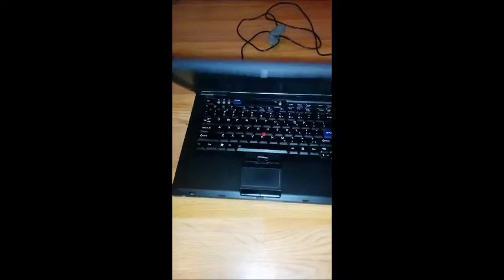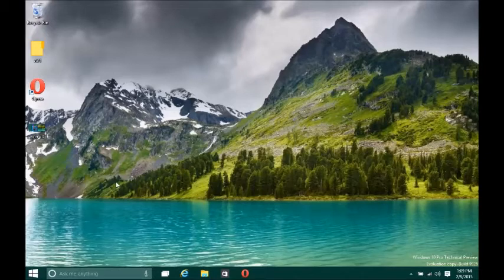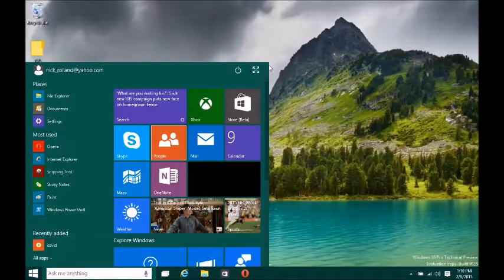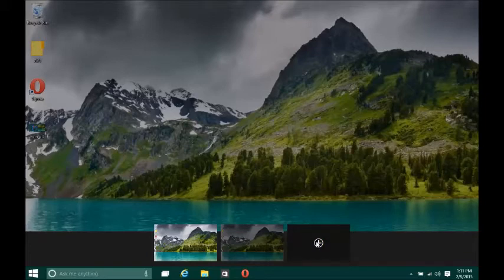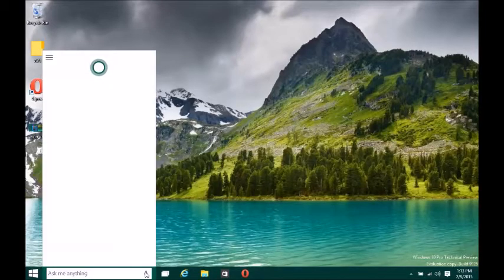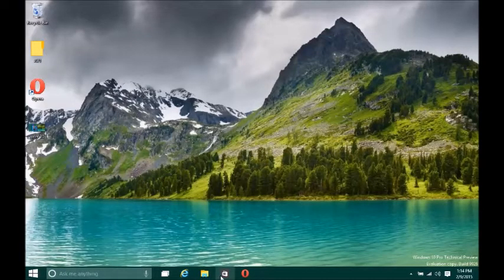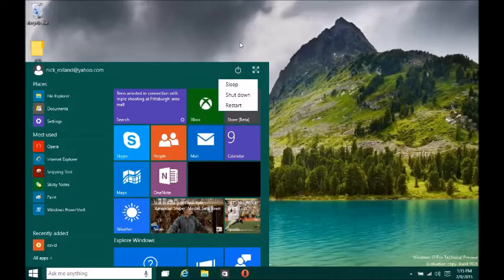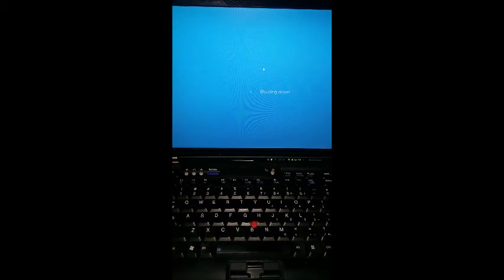Windows 10: Quick Demonstration and Review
Basic preview/review of the Windows 10 OS, using the Windows 10 Pro Technical Review edition. This video examines the user interface, basic functionality and the boot times.